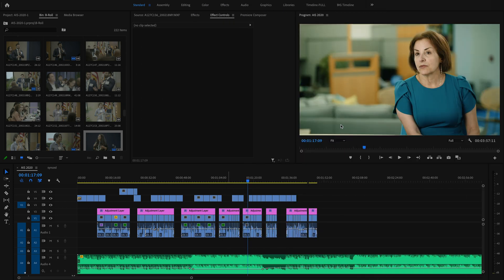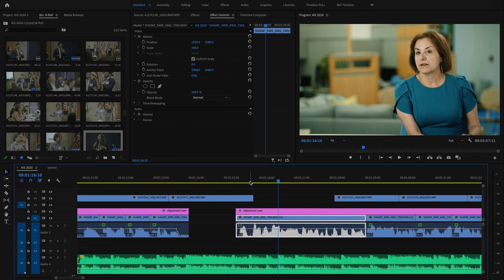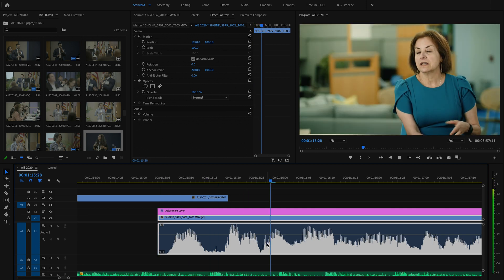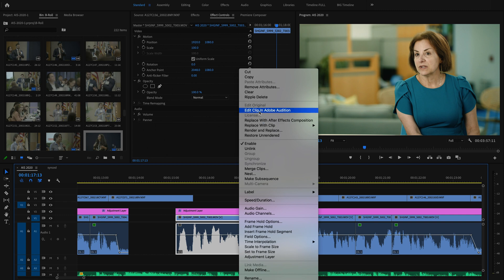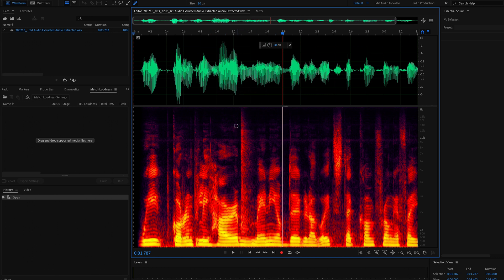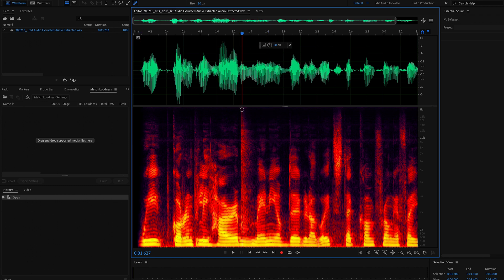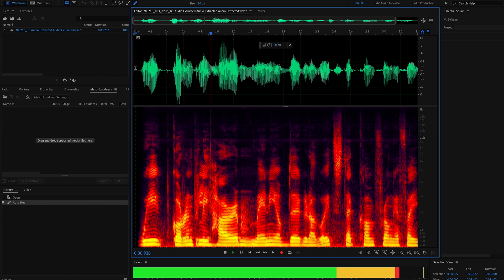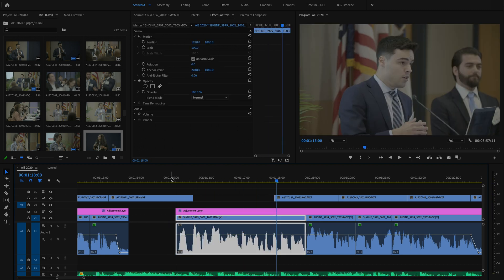Fix Your Interview Audio with Adobe Audition Quick and Easy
Probably the most annoying thing is catching a sound or hit in your interview audio that you didn't catch on set. I hope this technique helps you editing future interviews. Of course the best case scenario is the capture the audio correctly but when all else fails, this can hopefully get the job done.